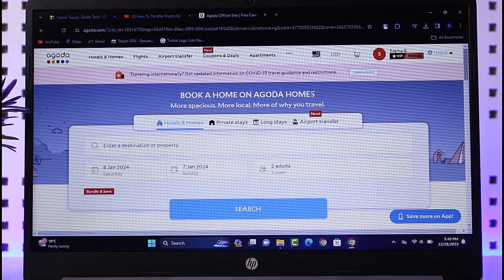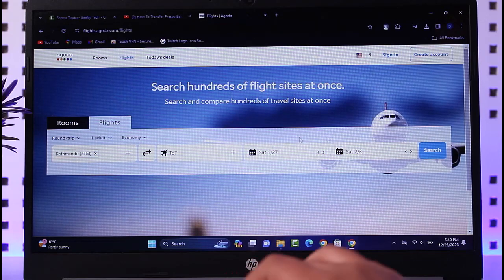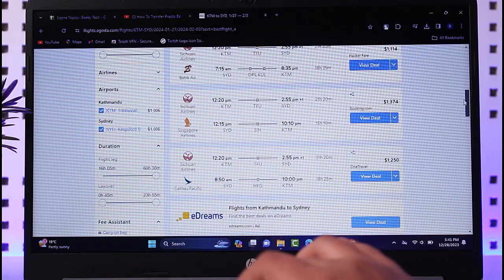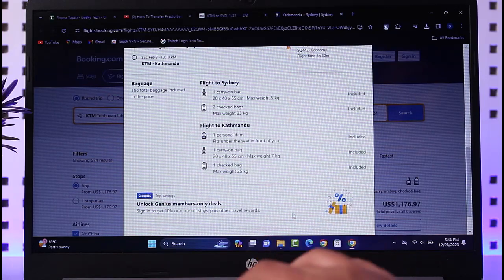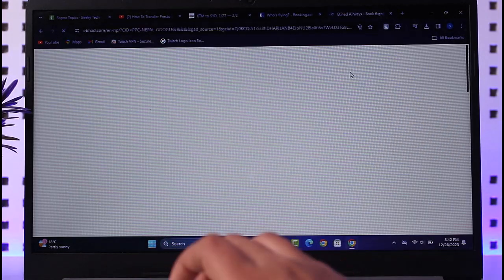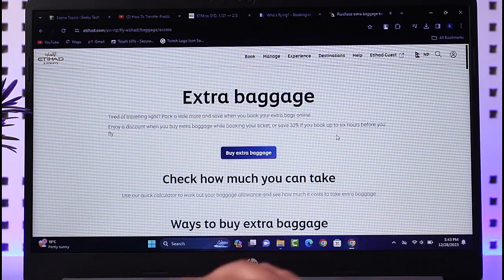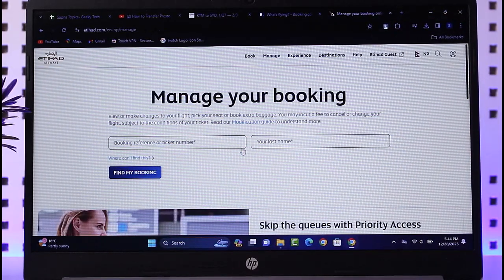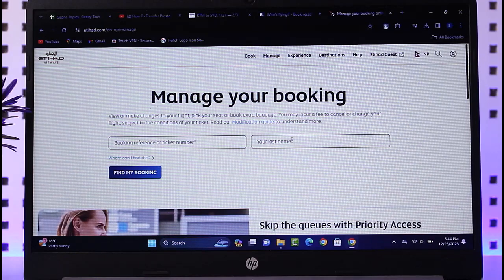How To Add Baggage in Agoda !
In this tutorial, I will guide you on how you can easily add baggage in Agoda by following some easy steps.
0:00 Intro
0:14 Access Agoda
0:27 Book flight
1:01 Add baggage
1:48 Conclusion